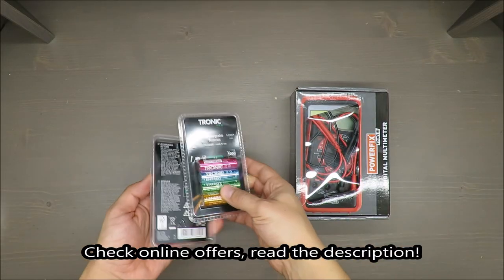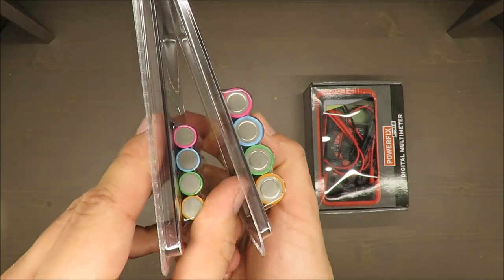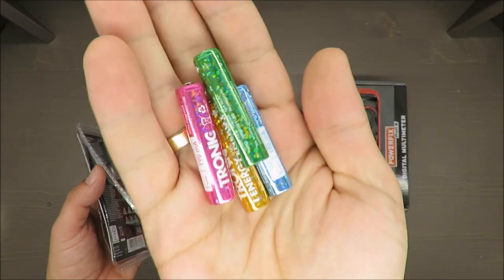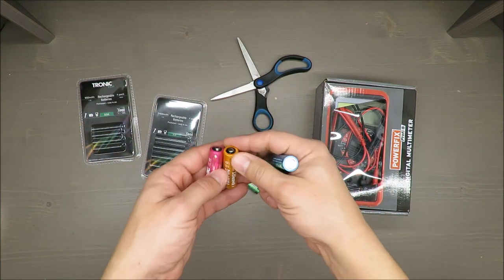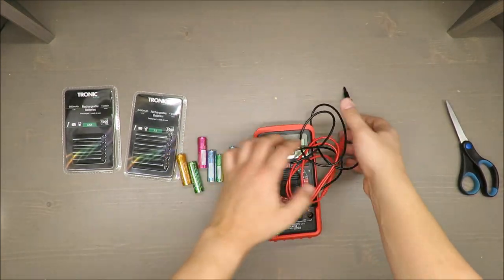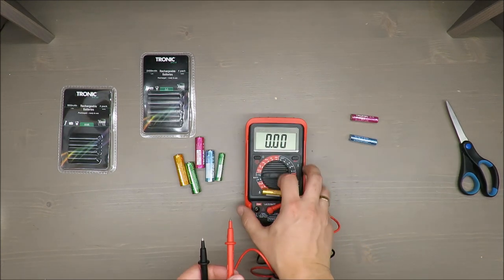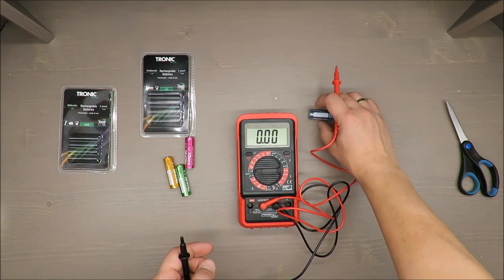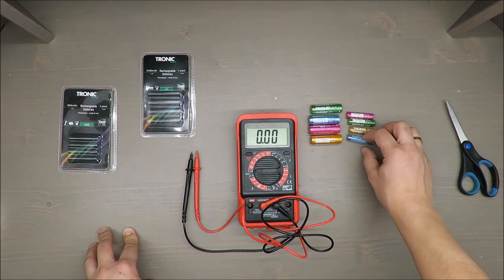TRONIC® Set of 4 1.2 V rechargeable batteries UNBOXING REVIEW TEST (Lidl 1.2V 480mA AA AAA 190mA)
Properties

factory charged - ready for immediate use
low self-discharge: 75% of energy remains after 1 year
rechargeable
4 pcs.
Technical specifications

Mignon-Ni-MH

AA
AA / Mignon / HR6 / HRMRI6 15/51
charging time / charging current: 7 h / 480 mA
2400 mAh
1.2 V

Micro-Ni-MH

AAA
AAA / Micro / HR03 / HRMRI03 11/45
charging time / charging current: 7 h / 190 mA
950 mAh
1.2 V